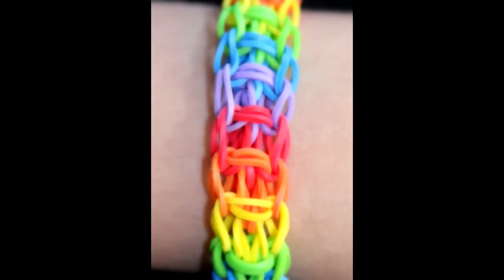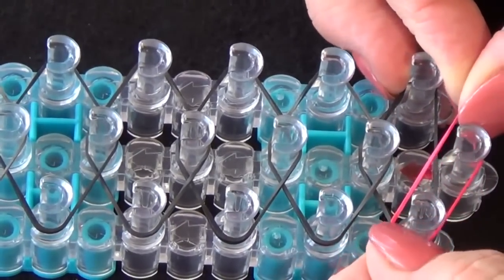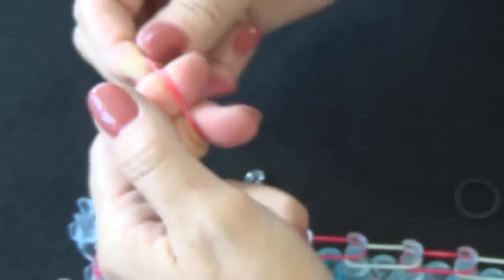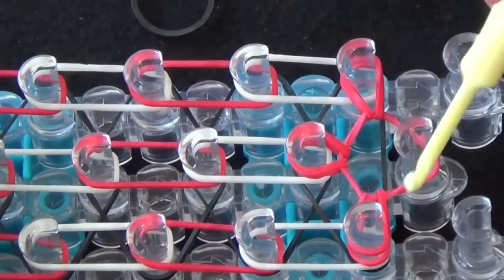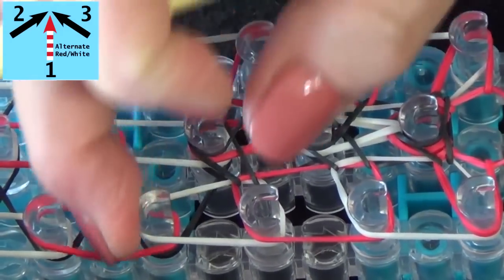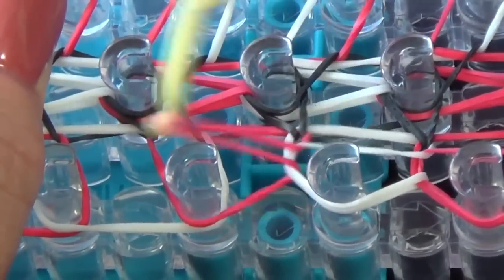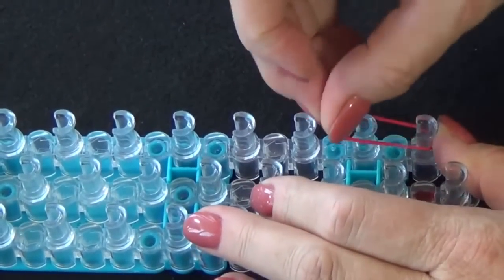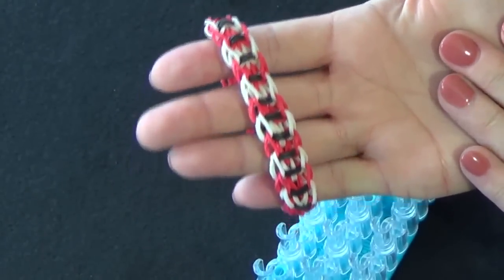צמידים מגומיות ריינבו לום - צמיד אופסי דייזי טווינקי ווינקי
הסרטון מלמד איך לעשות צמיד אופסי דייזי טווינקי ווינקי מגומיות ריינבו לום.
בסרטון שלב אחרי שלב תראו איך מכינים צמידים מריינבו לום.

תהנו ותזכרו להשאיר תגובות ולספר לכולם איך זה מצליח לכם
בהצלחה!!!